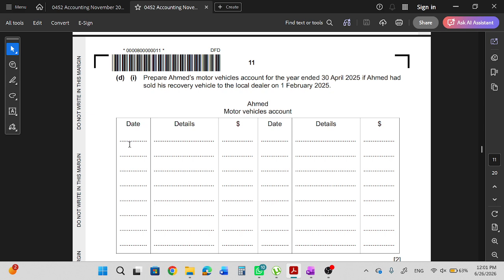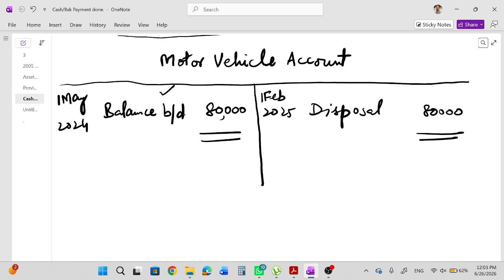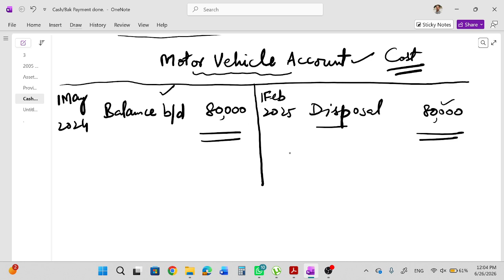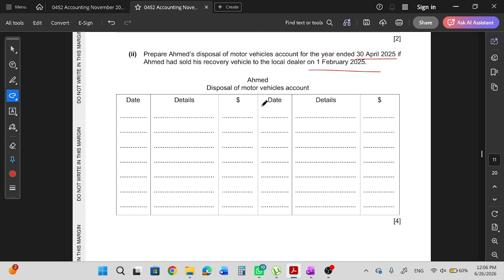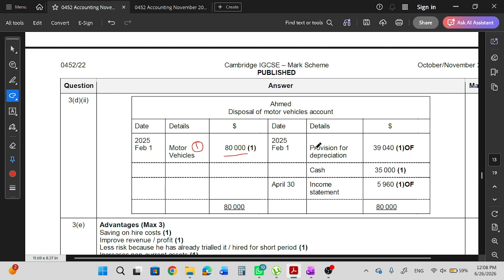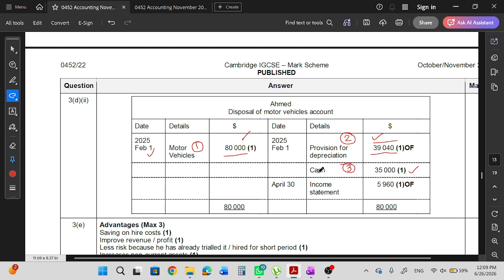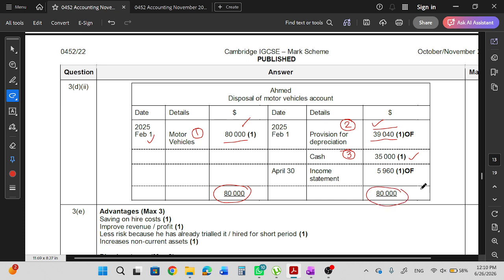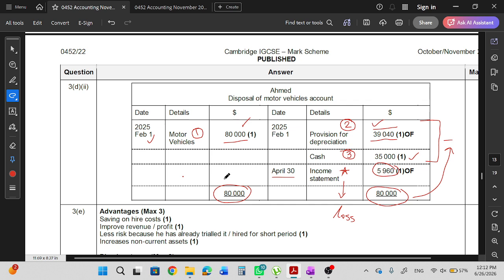IGCSE(0452), O Level(7707) Accounting | Disposal Account | Paper 2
**Master Disposal Accounts & Motor Vehicle Accounts | IGCSE & O Level Accounting**

Struggling with the logic of asset disposal? In this video, we continue our walkthrough of **Question 3 (Part D)**, focusing on how to correctly prepare a Motor Vehicle Account and a Disposal Account. Learn the exact format and entries needed to secure full marks on your Paper 2 exams.

*   **Motor Vehicle Account:** Why this account must only contain the **at cost** value and how to record the opening balance and the disposal entry correctly.
*   **The Disposal Account Format:** A step-by-step guide to the 4 essential entries: Asset Cost (Debit), Accumulated Depreciation (Credit), Sale Price (Credit), and the Balancing Figure.
*   **Profit vs. Loss:** How to identify if you’ve made a profit or suffered a loss based on which side of the disposal account is shorter.
*   **Balancing Logic:** Why the "Income Statement" entry is the only one that shifts sides depending on your final calculation.
*   **Exam Tips:** Common mistakes students make when dealing with dates and restoring the "nil" balance in asset accounts.

**Timestamps:**
00:00 - Introduction to Question 3 (Part D)
00:40 - Determining Opening & Closing Dates
01:10 - Preparing the Motor Vehicle Account (At Cost)
02:40 - Why Only "Cost" Matters in the Asset Account
03:55 - Introduction to the Disposal Account (Temporary Account)
05:30 - Step 1: Transferring Asset Cost to Disposal
06:25 - Step 2: Recording Provision for Depreciation
07:05 - Step 3: Recording the Sale Price (Cash/Bank)
08:15 - Step 4: Calculating the Balancing Figure (Profit/Loss)
10:00 - How to Identify a Loss on Disposal
10:35 - Summary & Final Exam Advice

Perfect for students preparing for Cambridge IGCSE (0452) or O Level (7707) Accounting.